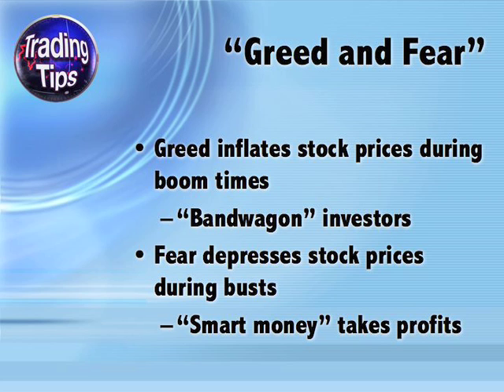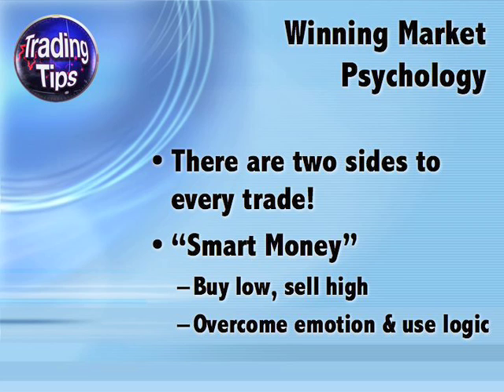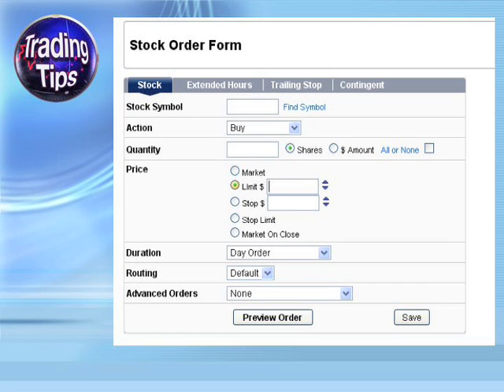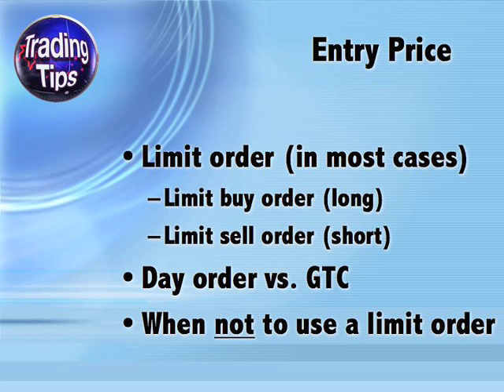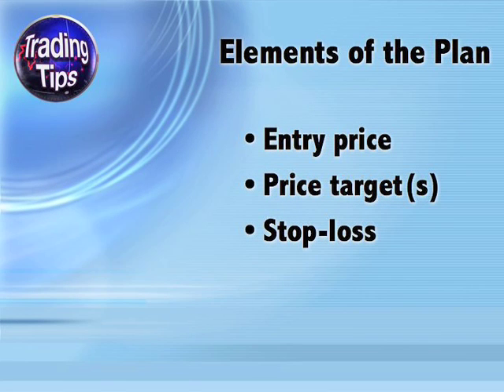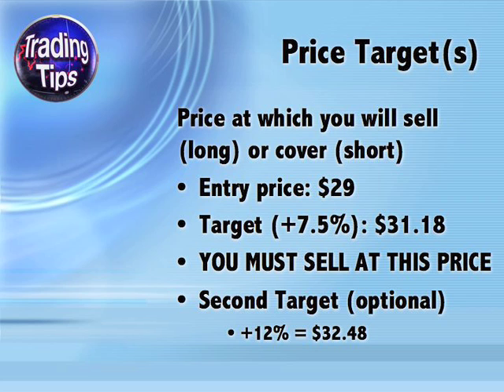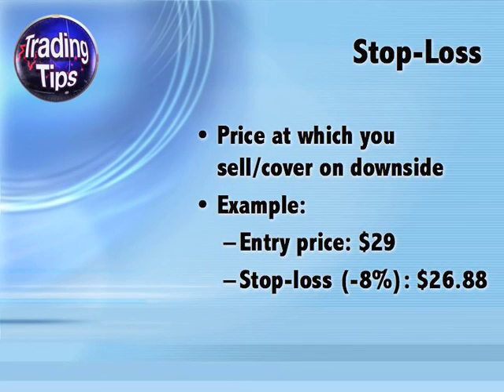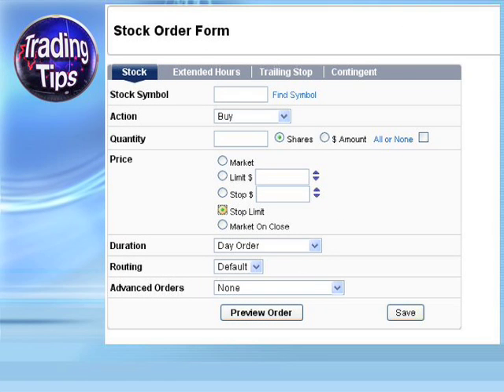Stock Market Psychology - Overcome Greed and Fear - TradingTips.com